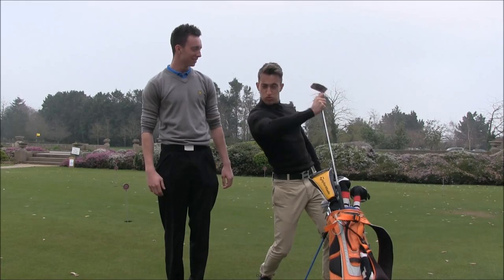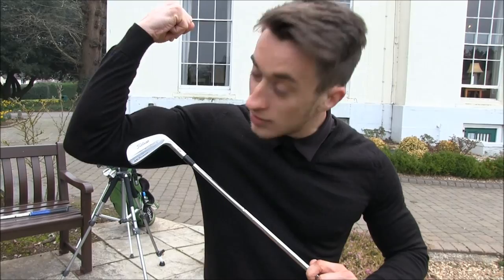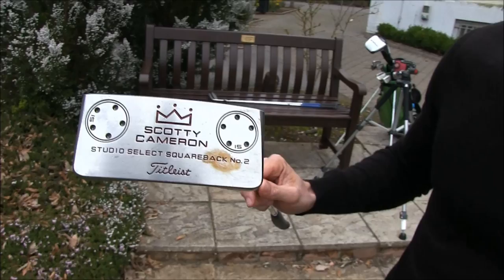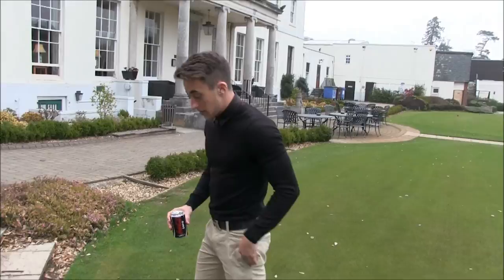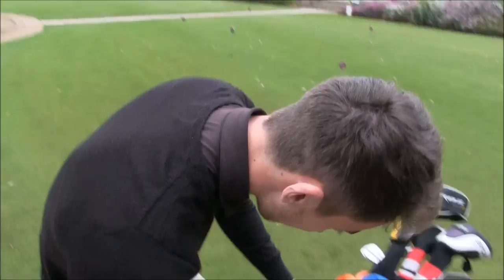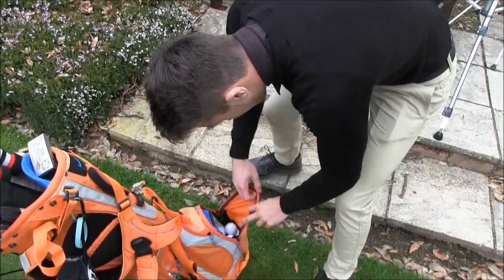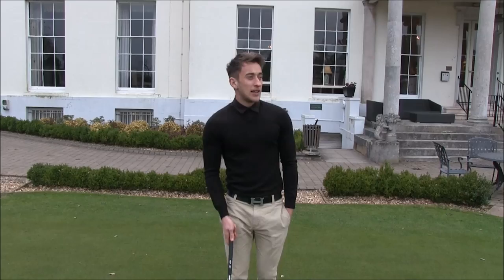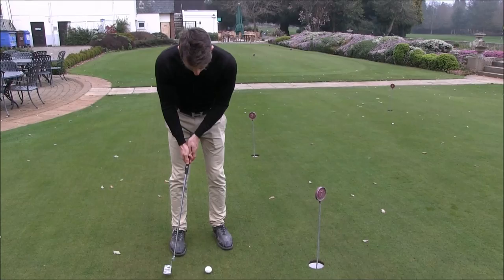The Mapp ¦ WHATS IN THE BAG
Today Ryan Mapp AKA THE MAPP, shows us Whats In His Golf Bag !

2nd Channel & Other Links Bellow -
YOUTUBE 2nd Channel